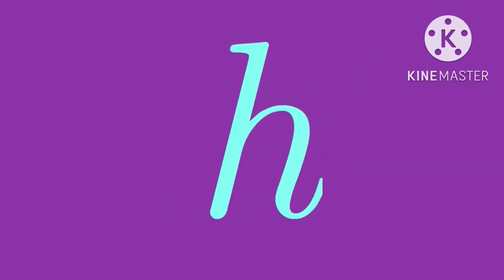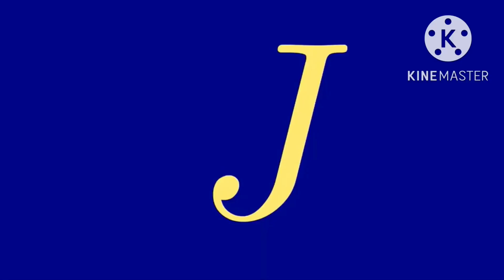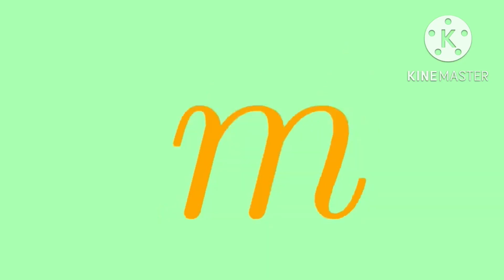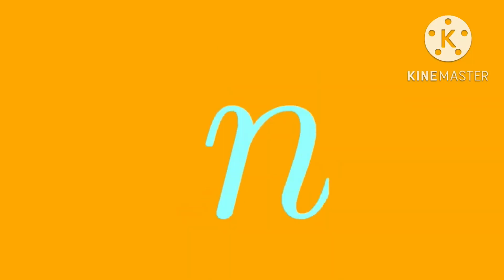Letter Values Artistic Alphabet Unused 1.0